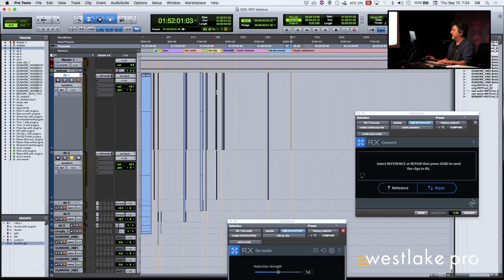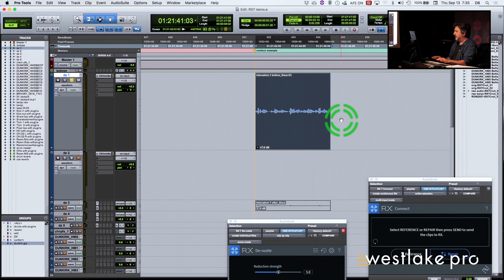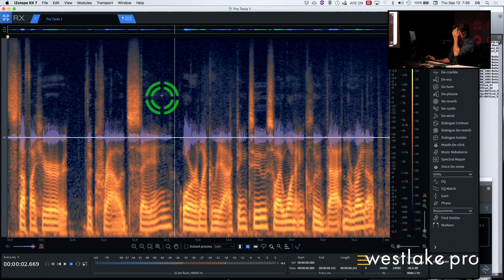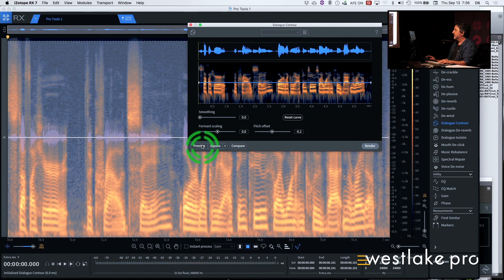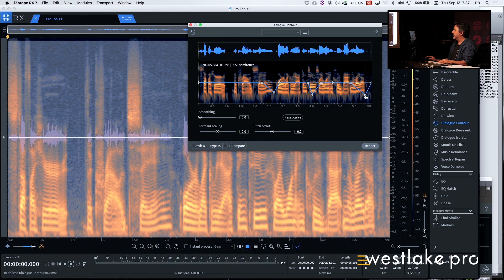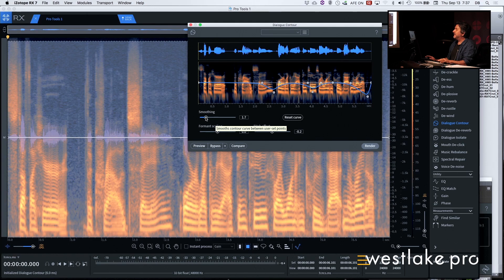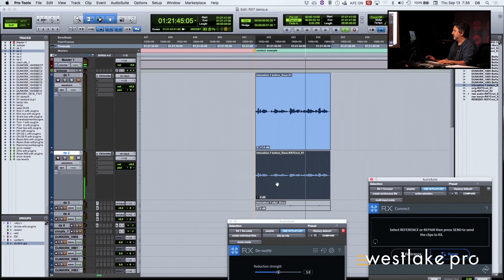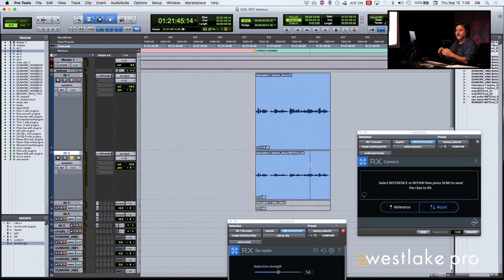Shape Dialogue Like Never Before with iZotope RX7 | proSESSIONS at Westlake Pro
Dialogue editor David Bach shows us how to use the new Dialogue Contour tool in iZotope RX7 to shape vocal phrases and dialogue like never before.

Check out proSESSIONS at Westlake Pro for an exclusive look at how industry leaders use the latest gear.